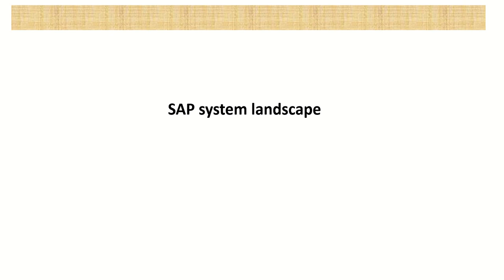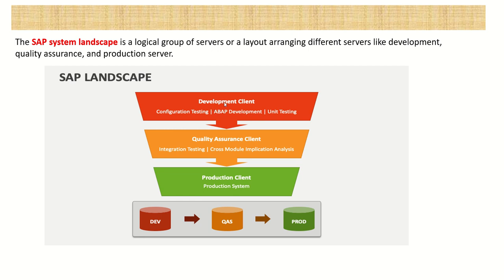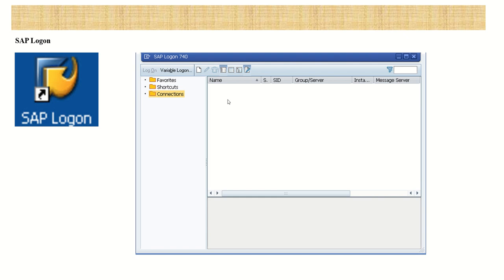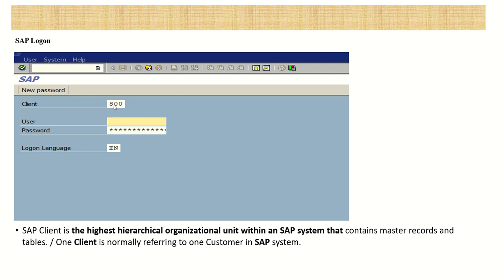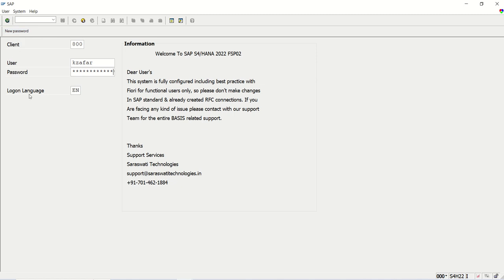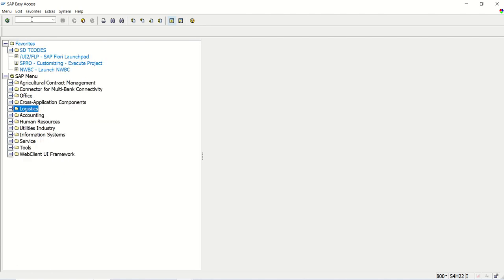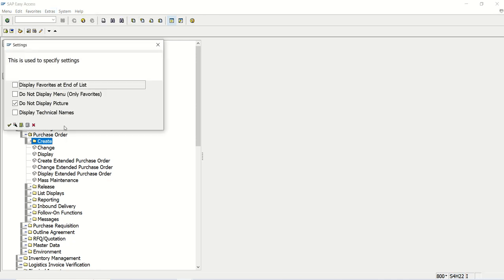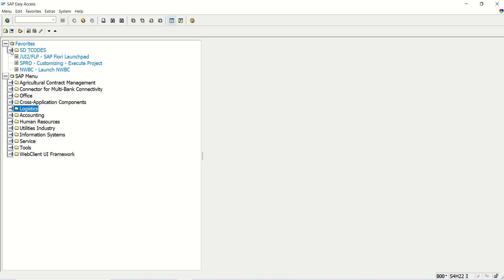05 SAP system landscape and logon environment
05 SAP system landscape and logon environment